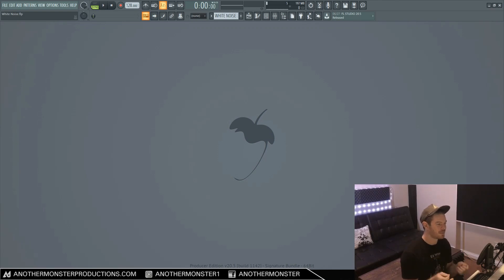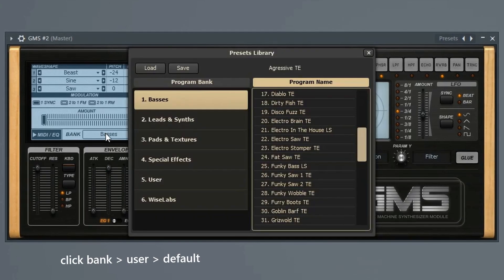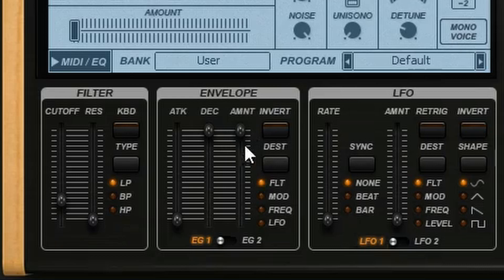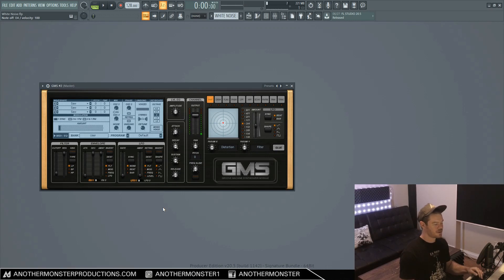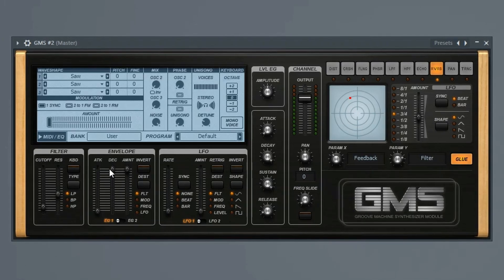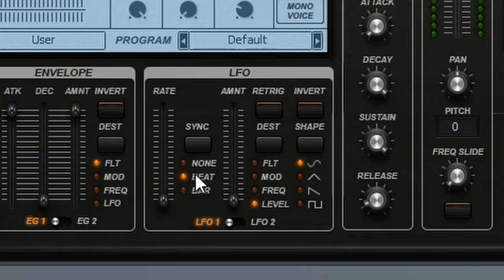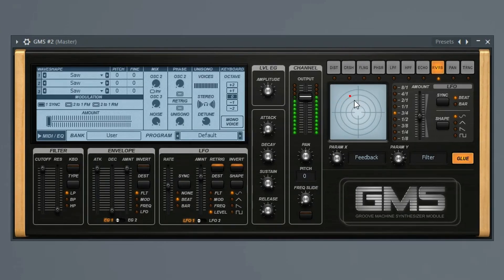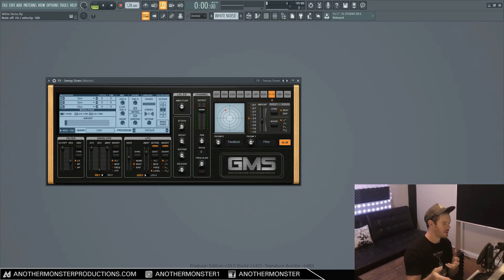How to Make White Noise in FL Studio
In this video, I'm going to show you how to easily make white noise sweep up and down effects in FL Studio using GMS. Also, I'll show you how to make that sidechained fast white noise sound that you hear a lot in various house genres. Hope you like the video and find it helpful!